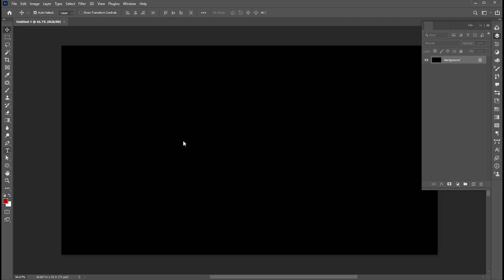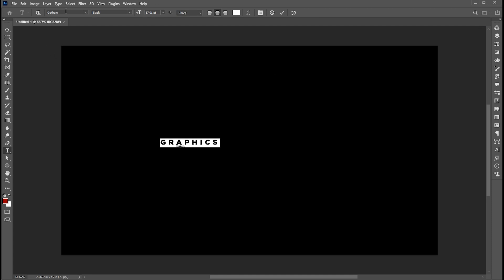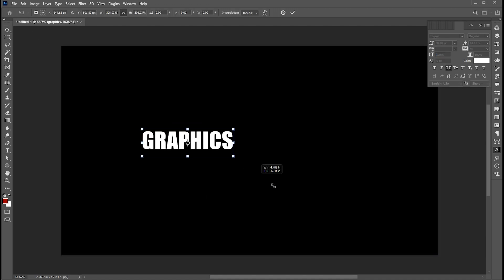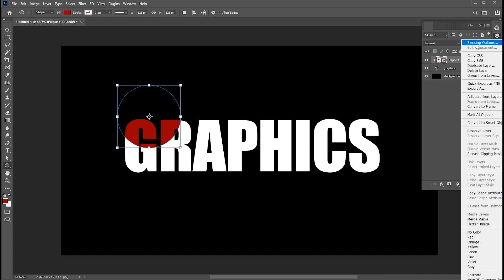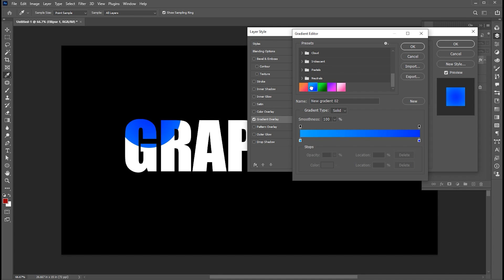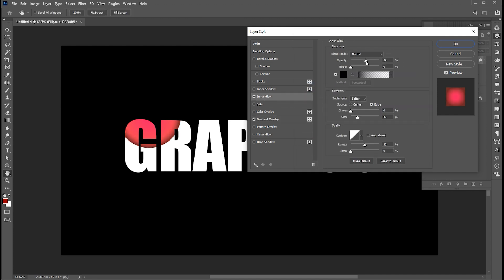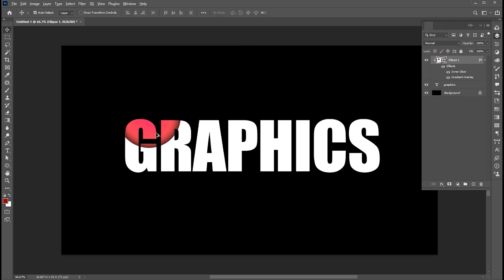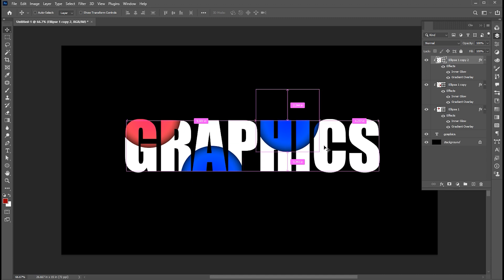How to Make Design Inside the text in Photoshop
In this video, I will teach you How to Make Design Inside the text  in Photoshop | Photoshop Design | Photoshop Tutorial | M Graphics.

photoshop,
photoshop tutorial,
photoshop editing,
m graphics